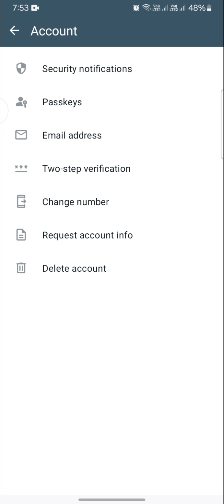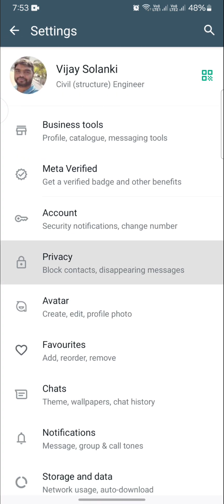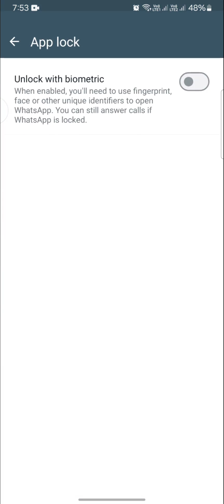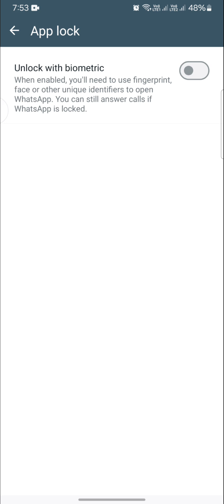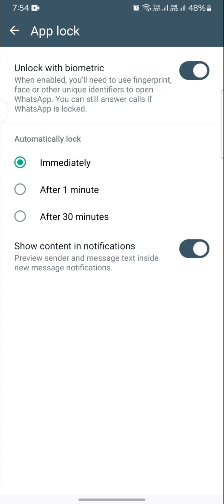How to Lock WhatsApp with Fingerprint or Face ID? | How to set fingerprint lock for whatsapp?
Welcome to Something of Everything. In today's video, I'll show you how to secure your WhatsApp with a fingerprint or Face ID lock. Let's get started!"

1. Open WhatsApp and go to 'Settings' - 'Account' - 'Privacy'."
2. Scroll down and tap on 'Fingerprint lock' (or 'Screen lock' on iOS)."
3. Turn on 'Unlock with fingerprint' and confirm with your fingerprint (or Face ID on iOS)."
"4. Set the auto-lock timing as per your preference."